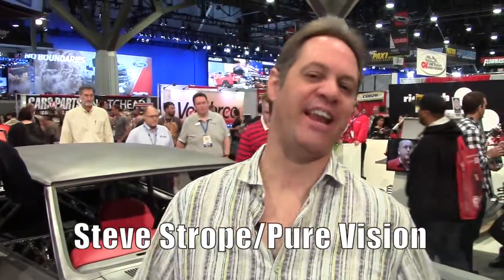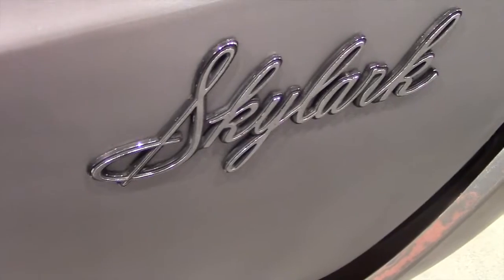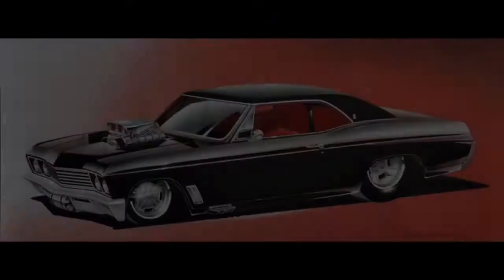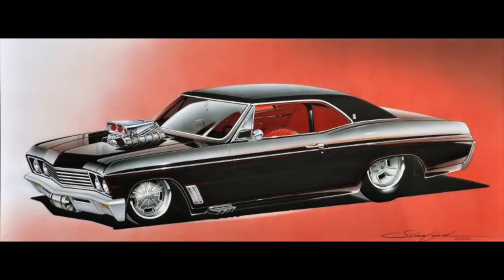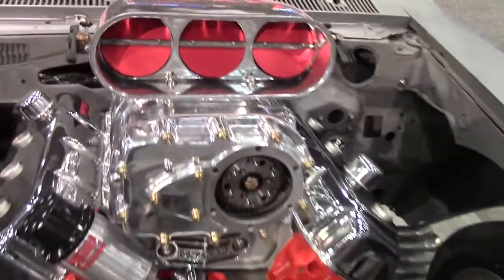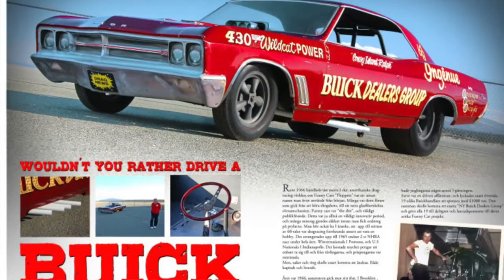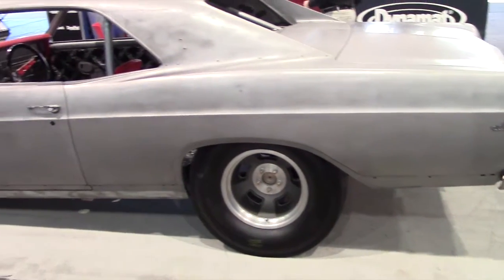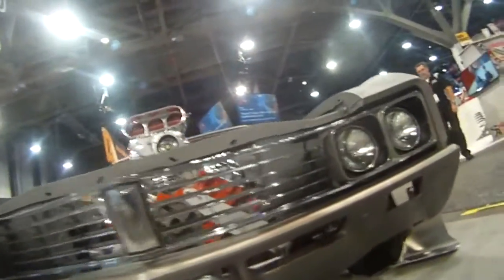Steve Strope Interview at SEMA with his badass Buick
Steve Strope from Pure Vision talks about HIS project, a 1967 Buick Skylark and his plan to make a street version of his favorite funny car from the 1960's. The car is killer and the work is impeccable.
We look forward to next year and hopefully will get to see it in the shop before SEMA 2016!